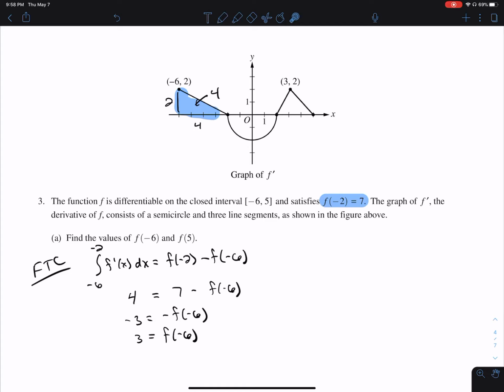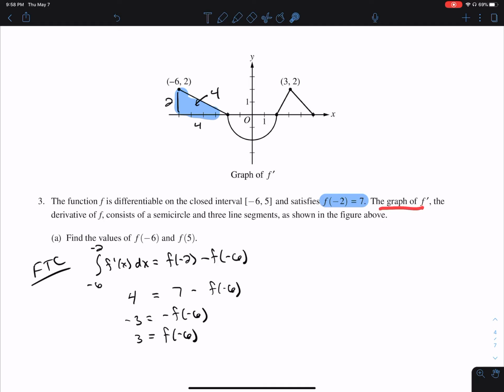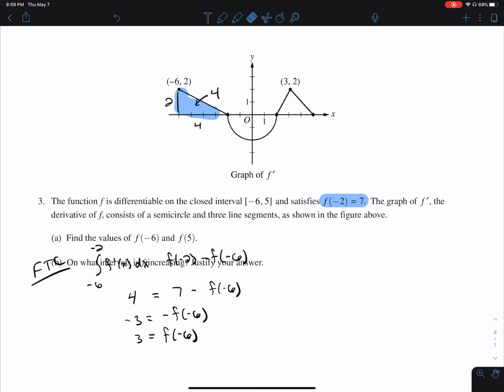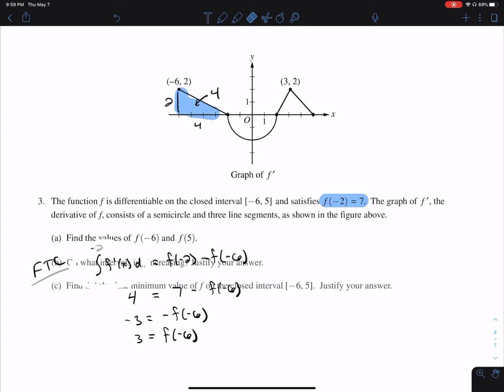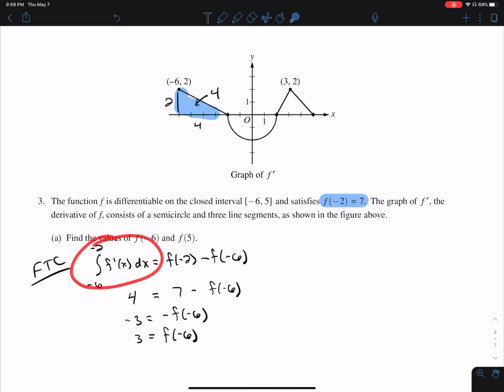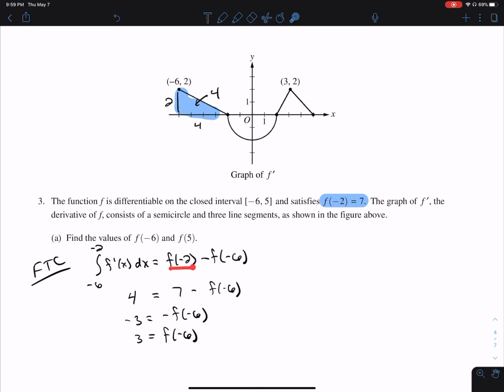AP Calculus AB 2017 FRQ #3 part a